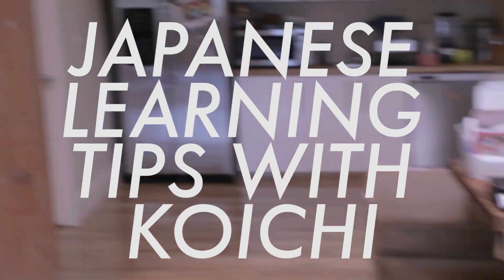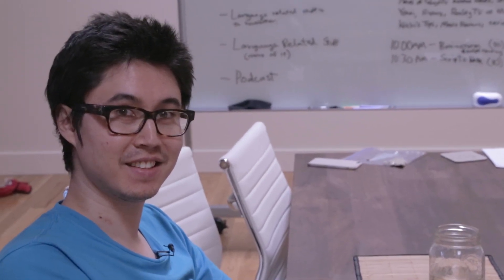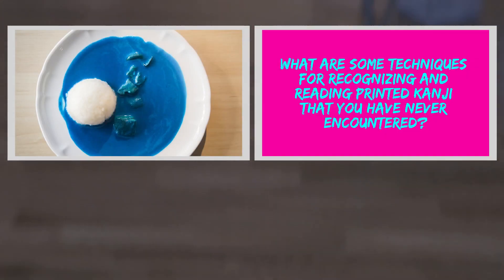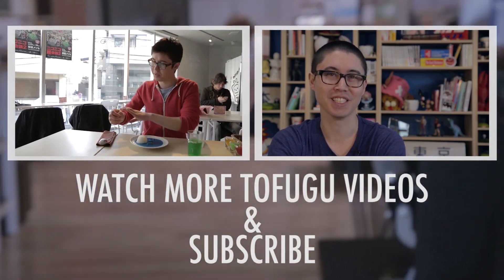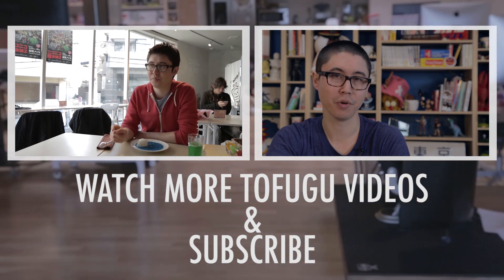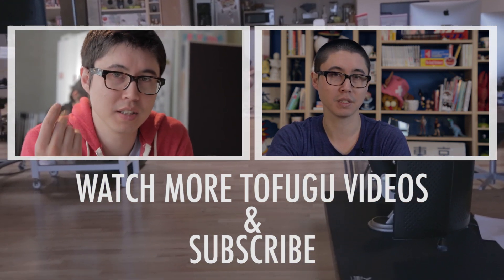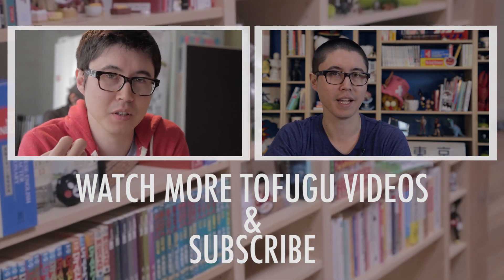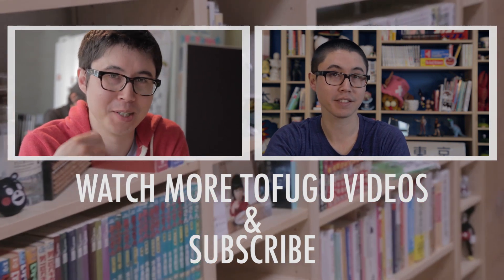One Secret For Making Japanese Reading Easier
Koichi's brain is filled with all kinds of useful tips that help you attack Japanese learning from new and different angles. In this show, he gives some of his work day to you and dishes out interesting language learnings ideas.

This first episode is all about reading in Japanese. Japanese reading can feel intimidating, but chances are you're selling yourself short. Learn the mistake that's probably cheating you out of a lot of knowledge gains.